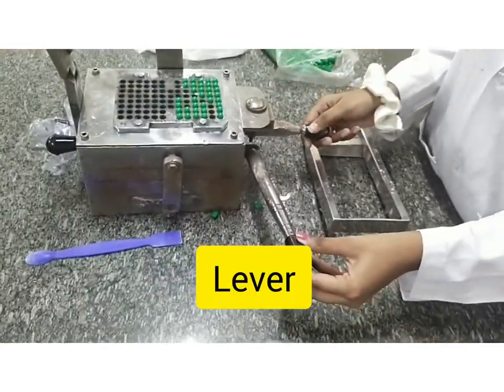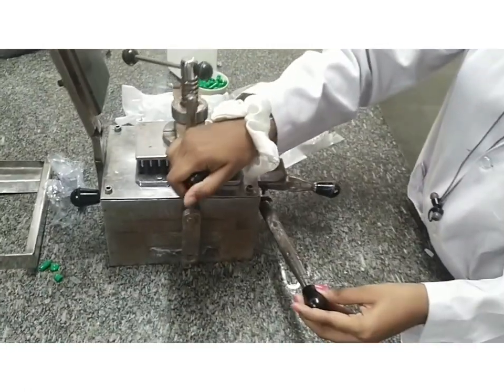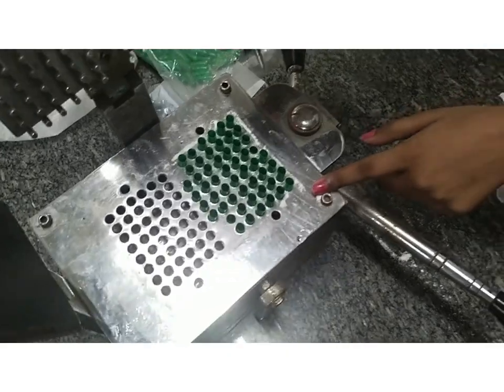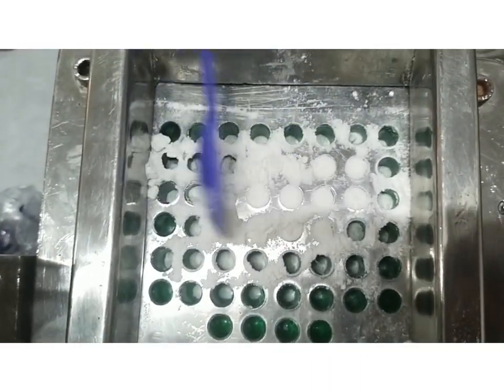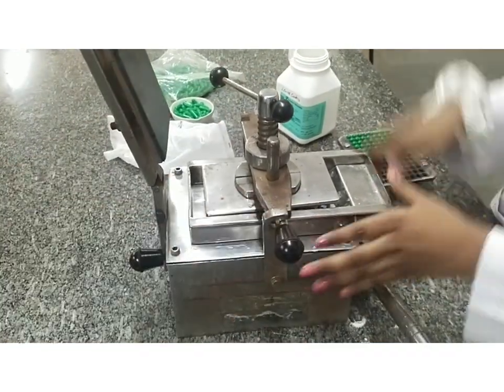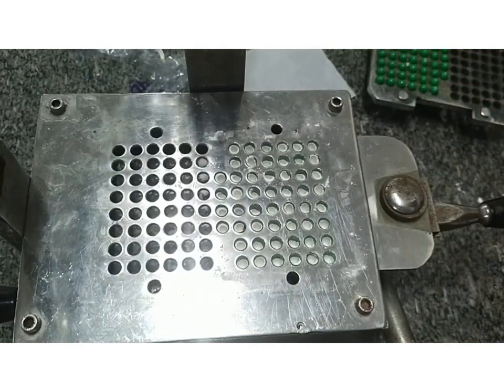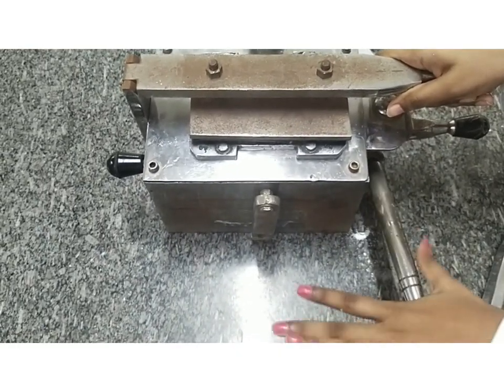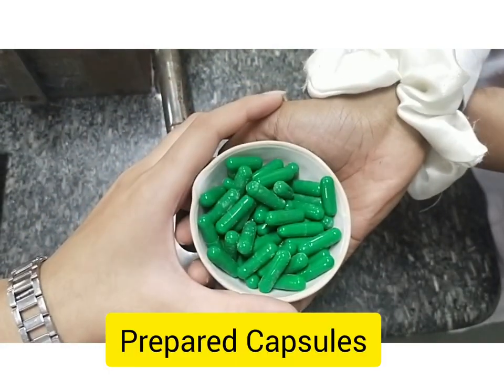Hand Operated Capsule Filling Machine!! Let's learn to make capsules in Lab